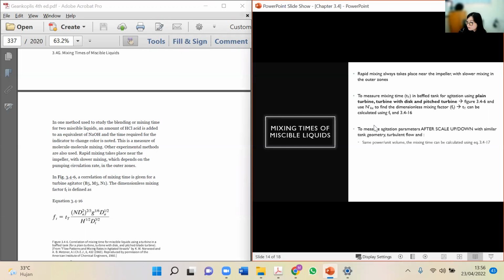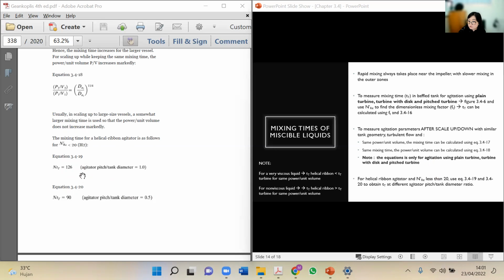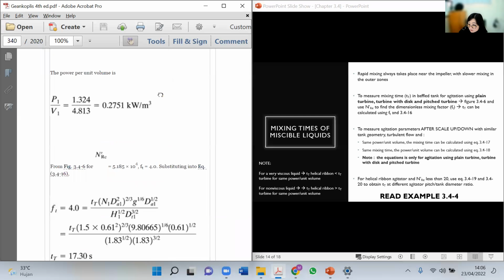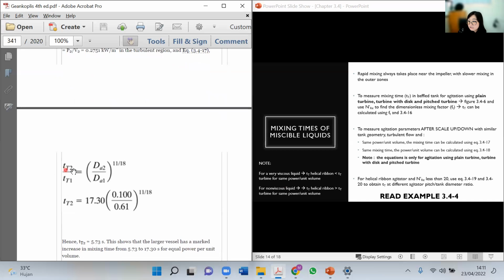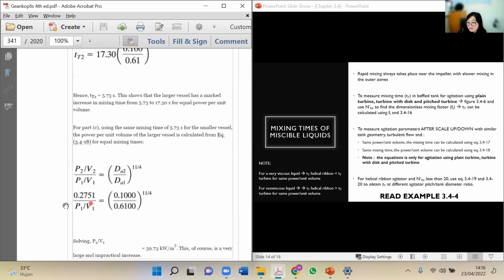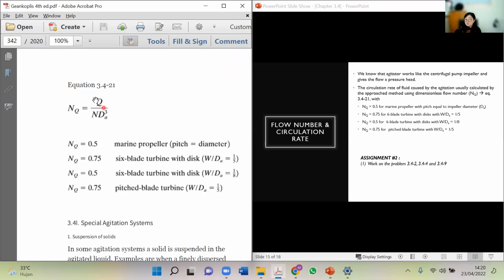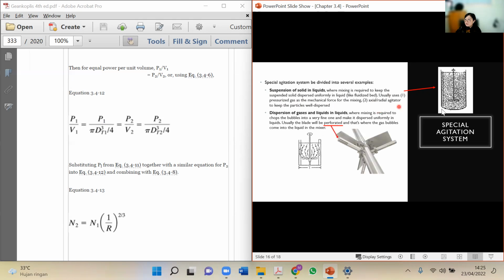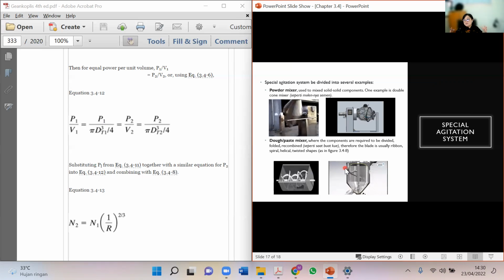Week #9 - Meeting #18: Agitation and Mixing (last part) (Unit Operation I - Even Semester 2021/2022)